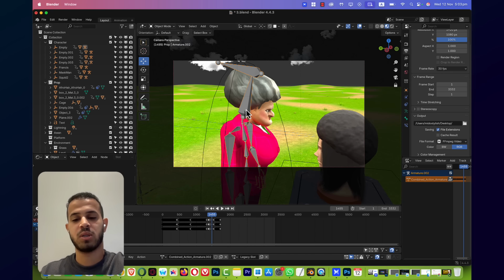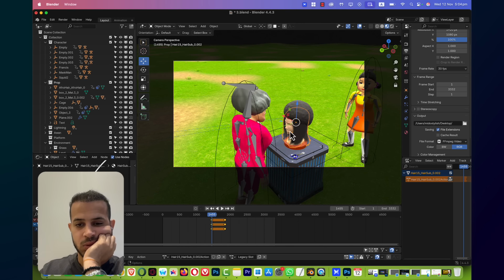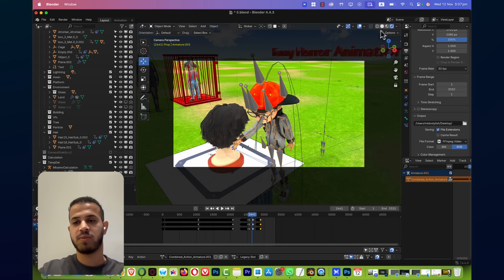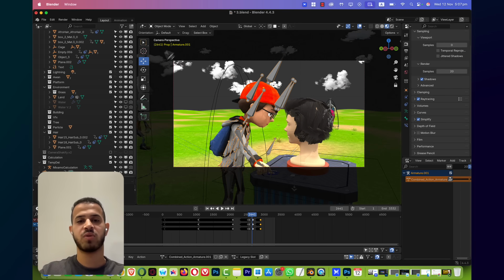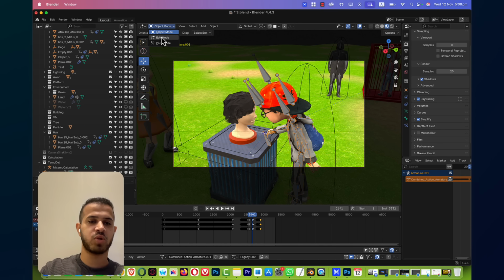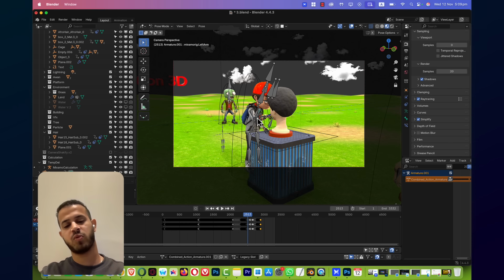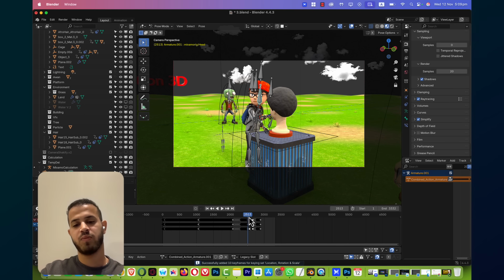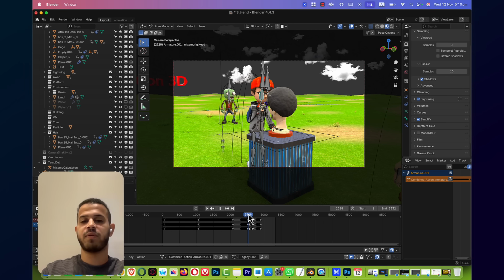I Mastered 3D Modeling in Blender and Here's What Animated !!